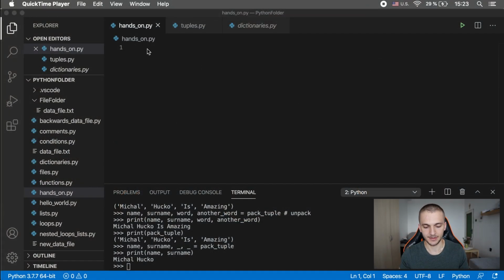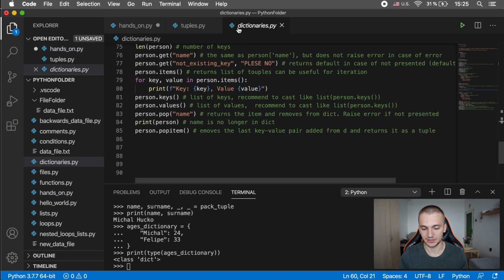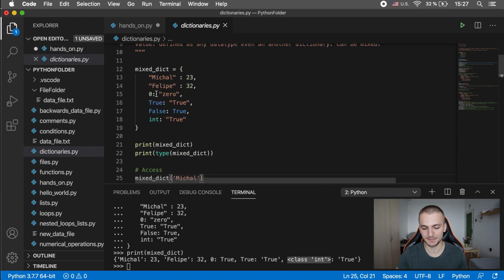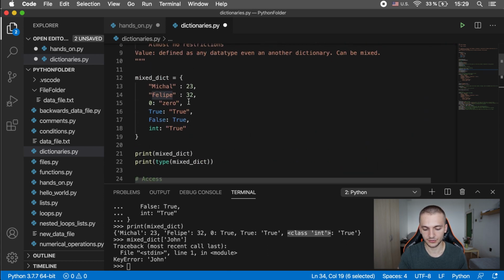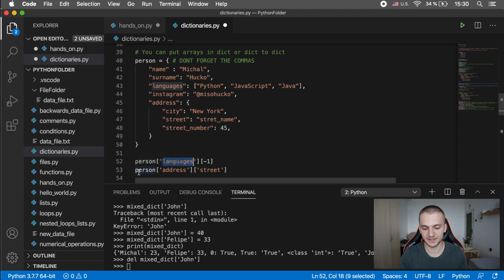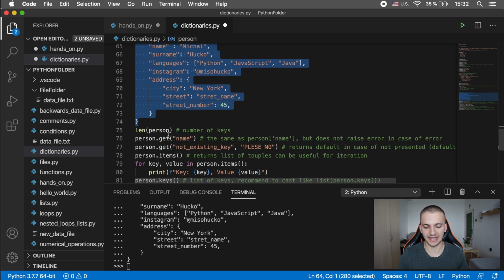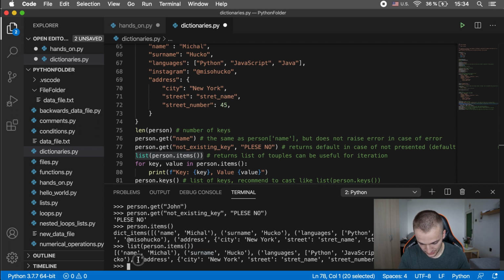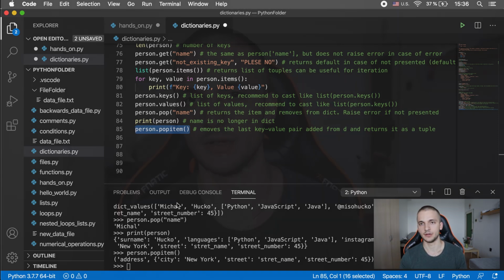L15 Python Machine Learning Course | Dictionaries